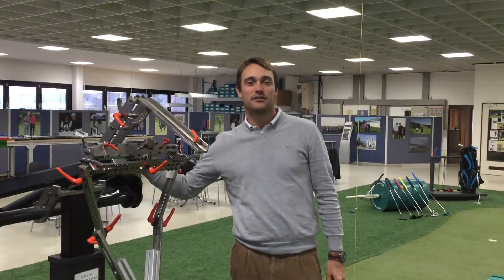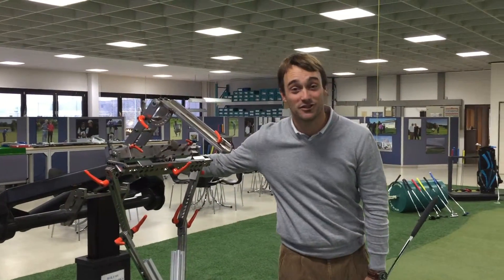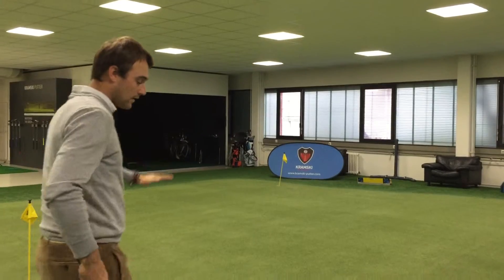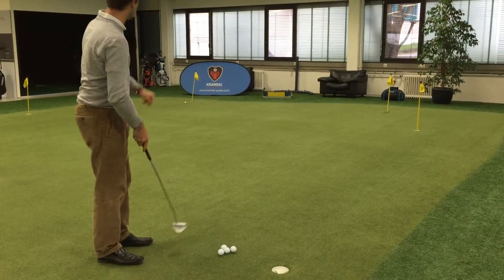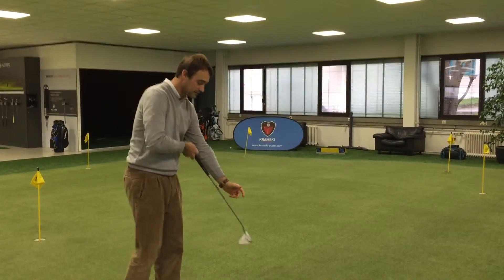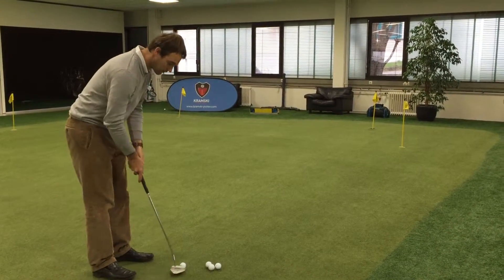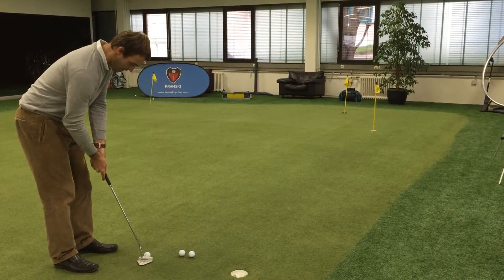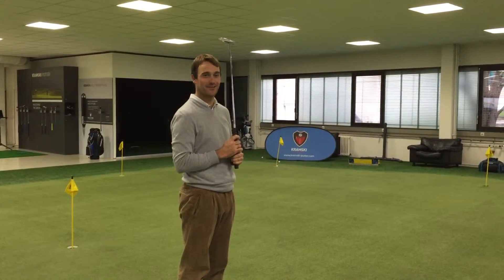Florian Fritsch über schnelle Grüns